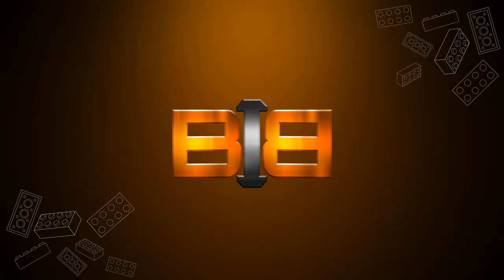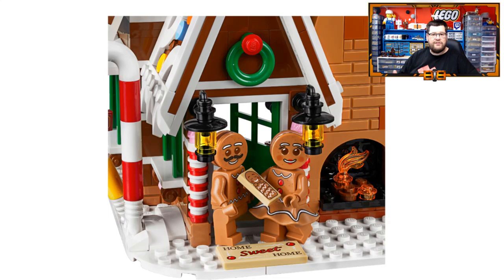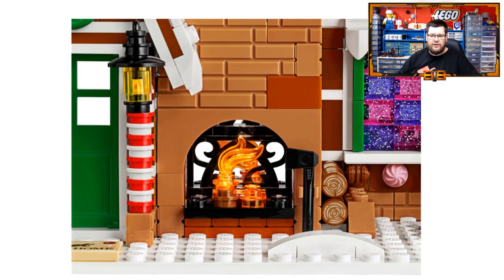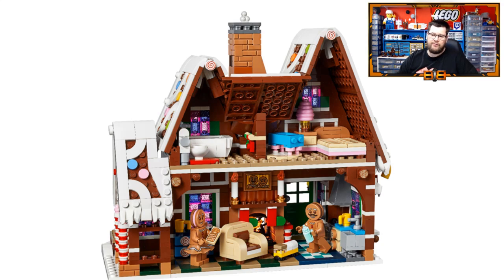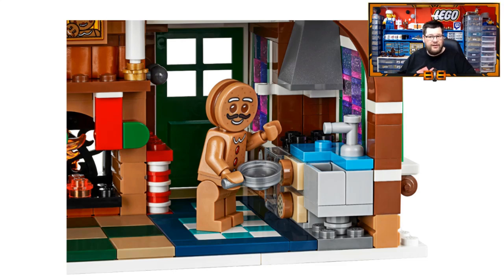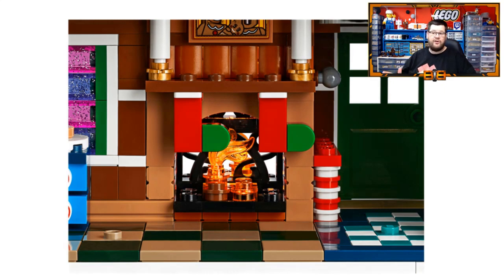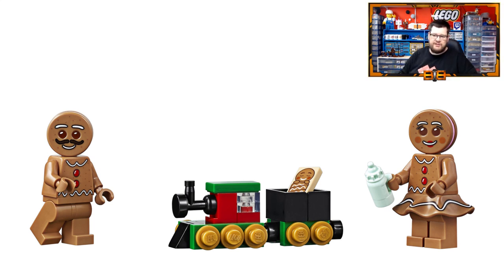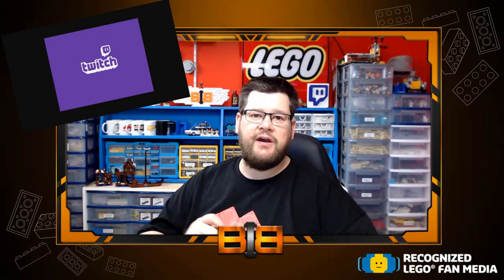LEGO Creator Expert Gingerbread House Announced | My Thoughts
Its that time of year again.. LEGO® announce the 10th Creator Expert Winter Village themed Gingerbread House. In this video, I give a rundown of the images and share my thoughts based on the press release information provided.

Dan is an AFOL and founder of Between the Bricks a Recognized LEGO Fan Media (RLFM)